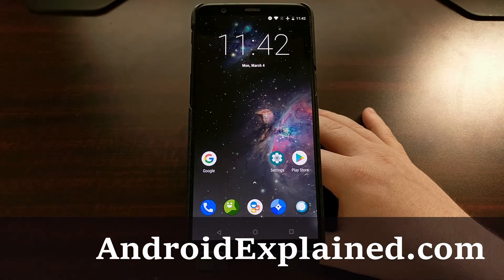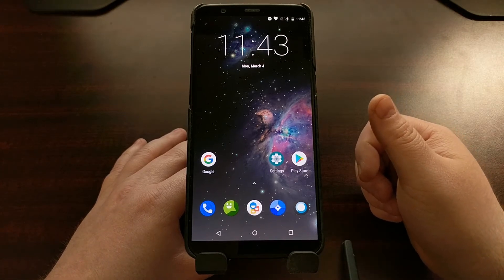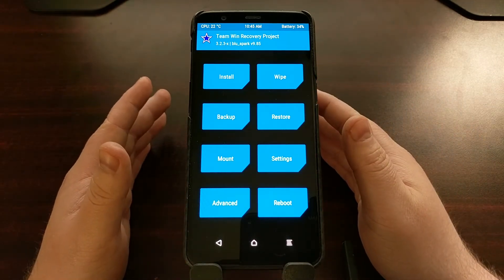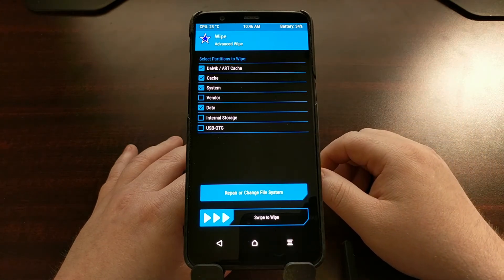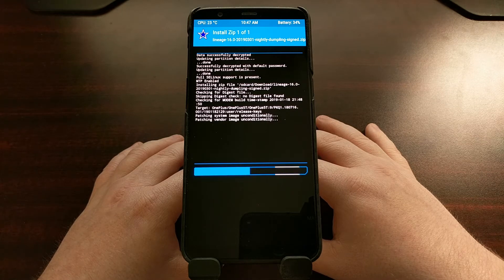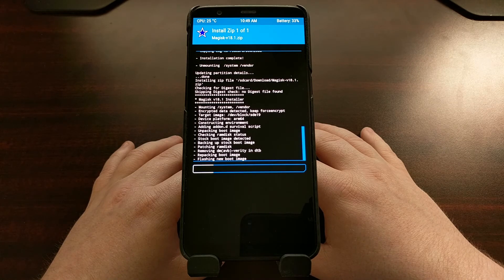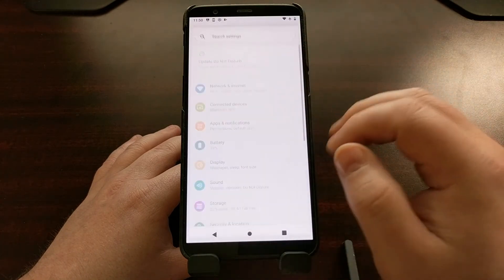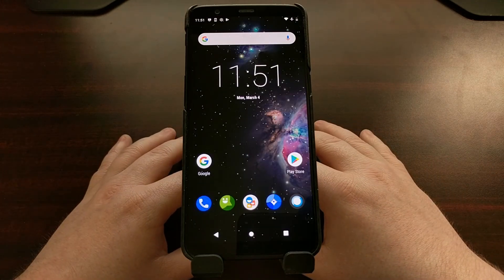How to Update LineageOS 15.1 to 16.0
March 1st was a day that many of us within the Android community had been waiting on. That was the day the official builds of LineageOS 16.0 were announced. There are over 2 dozen devices supporting the new version as of launch but this will expand over time.

The volunteer team behind the most popular Android custom ROM, LineageOS, recently released its official build of 16.0 to the public. While the first set of supported devices is minimal, the list will grow and expand. So let me show you how to upgrade from LOS 15.1 to 16.0, whether you're using unofficial or official builds of the ROM.